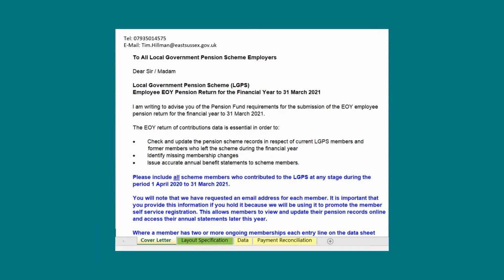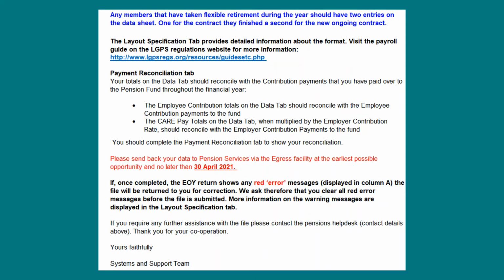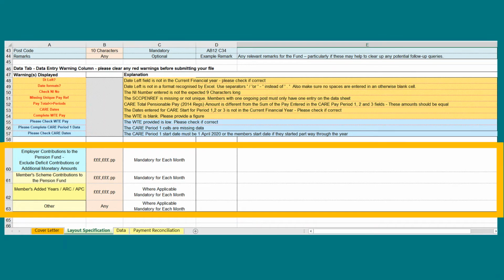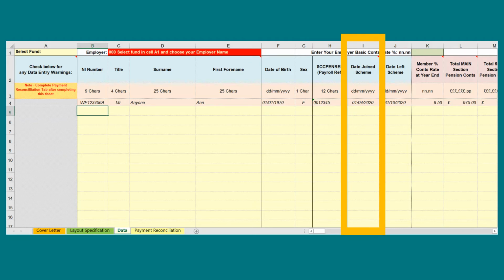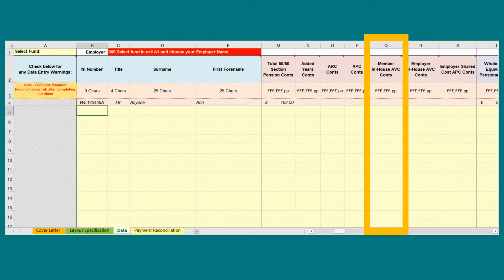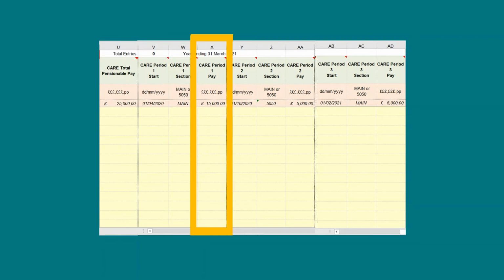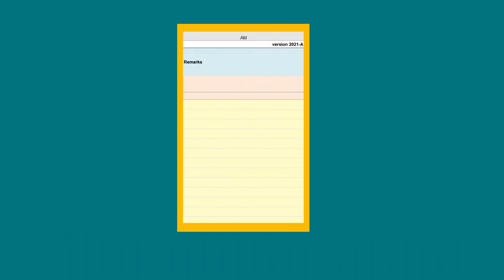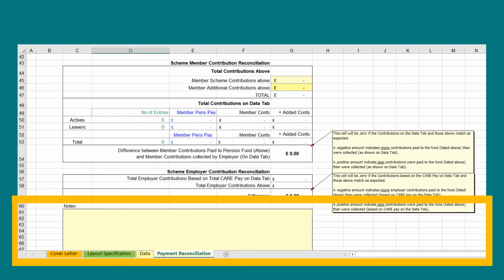EOY Video Final ESCC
Intro 00:00
Cover Letter: 01:01
Layout Specification Tab 03:10
Mandatory Information: 03:35
Example Data: 03:42
Notes: 03:53
Example of red & blue error messages: 04:57
Data Tab: 05:28
Employer information: 05:39
Member Data Headings: 06:00
Member Data Fields Colum A :  06:38
Member Data Fields Colum B :  06:53
Member Data Fields Colum C :  07:02
Member Data Fields Colum D :  07:11
Member Data Fields Colum E :  07:18
Member Data Fields Colum F :  07:25
Member Data Fields Colum G :  07:31
Member Data Fields Colum H :  07:39
Member Data Fields Colum I :  07:51
Member Data Fields Colum J :  08:07
Member Data Fields Colum K :  08:20
Member Data Fields Colum L :  08:31
Member Data Fields Colum M :  09:09
Member Data Fields Colum N :  09:39
Member Data Fields Colum O :  09:59
Member Data Fields Colum P :  10:09
Member Data Fields Colum Q :  10:21
Member Data Fields Colum R :  10:39
Member Data Fields Colum S :  10:51
Member Data Fields Colum T :  11:13
Member Data Fields Colum U :  11:59
Member Data Fields Colum V :  12:35
Member Data Fields Colum W :  12:51
Member Data Fields Colum X :  13:06
Member Data Fields Colum Y: 13:51
Member Data Fields Colum Z: 13:59
Member Data Fields Colum AA: 14:08
Member Data Fields Columns AB - AD: 14:20
Member Data Fields Colum AE: 14:36
Member Data Fields Colum AF: 14:49
Member Data Fields Columns AG - AL: 15:22
Member Data Fields Colum AM: 15:42
Payment Reconciliation Tab: 15:53
Payment Reconciliation Tab Colum D: 16:20
Payment Reconciliation Tab Colum E: 16:29
Payment Reconciliation Tab Colum F: 16:38
Payment Reconciliation Tab Colum G: 16:48
Total Contributions on Data Tab: 17:00
Scheme Employer Contribution Reconciliation: 17:45
Notes section: 18:14
Tips: 18:20
Annual Benefit Statements & ‘My Pension’ Portal: 18:56
Contact Details: 19:25